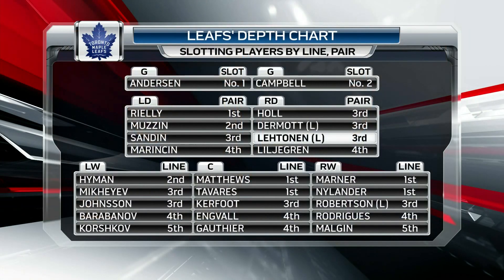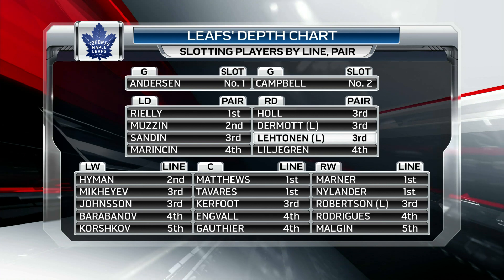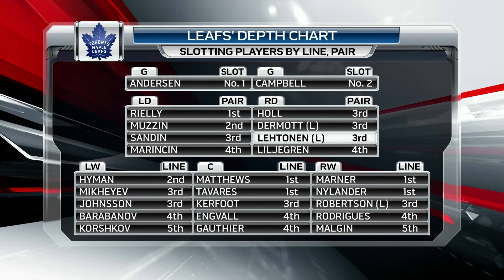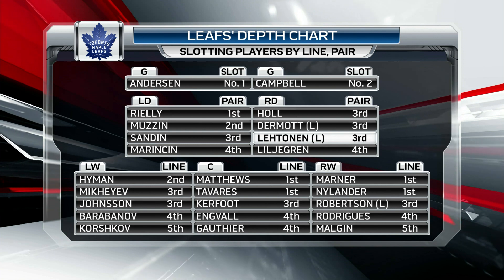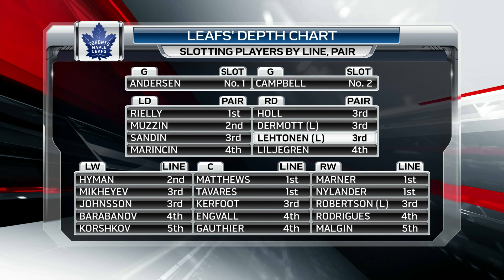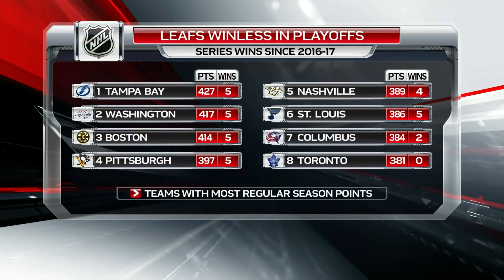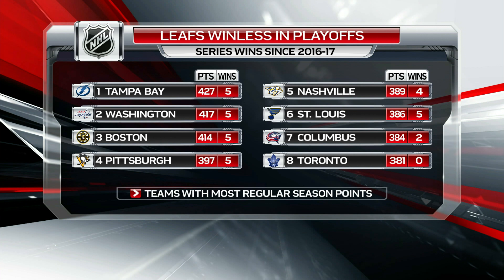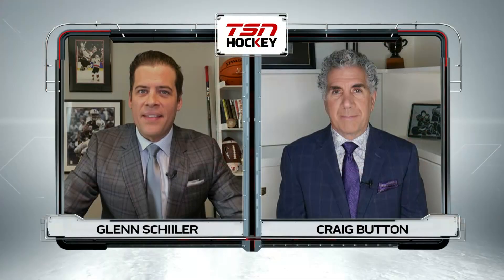Off-season Status Report: Toronto Maple Leafs | TSN Hockey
With the NHL off-season just around the corner, Glenn Schiiler and TSN Director of Scouting Craig Button take a closer look at how the Leafs' roster shapes up, and what moves GM Kyle Dubas should make to help Toronto get past the first round of the playoffs.